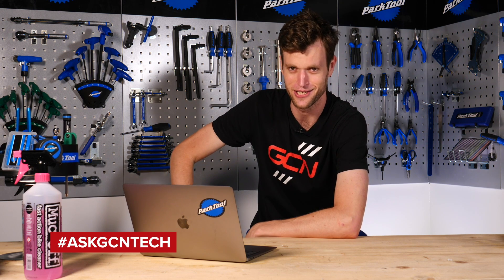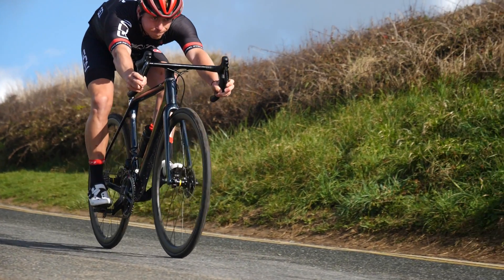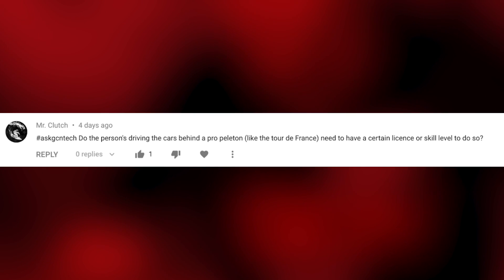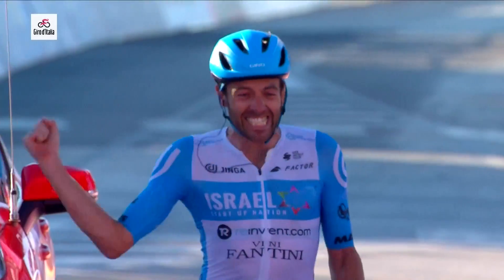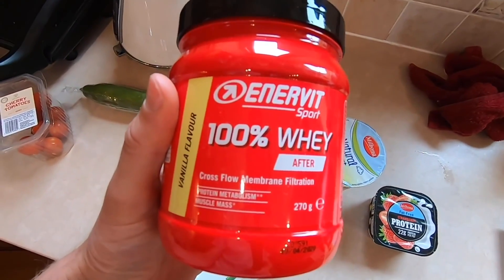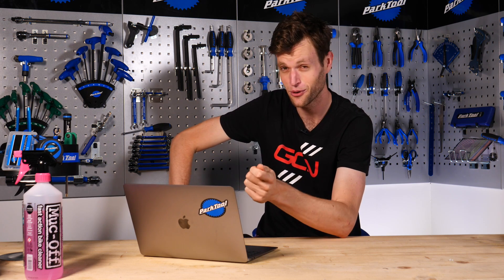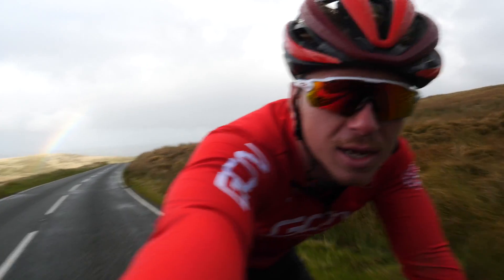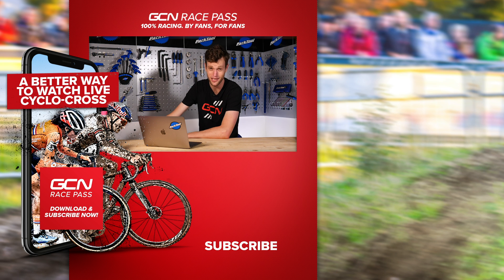Why Do Bicycle Wheel Spokes Cross Over? | GCN Tech Clinic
Why do spokes cross over each other? Where can you go to buy a pro's bike after the season? What can I do to stop my disc brake pads rubbing? Join Conor in the workshop today as he answers all these questions and more!